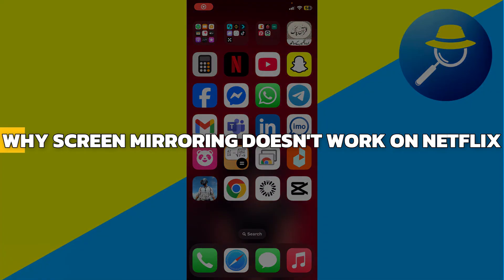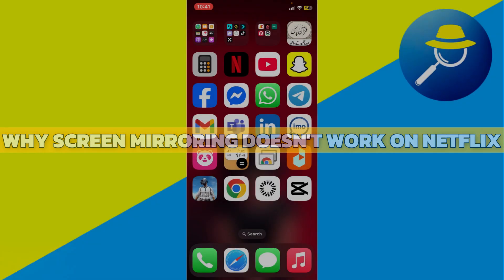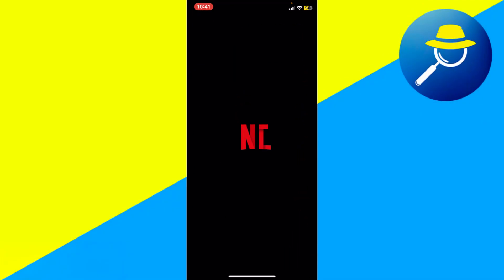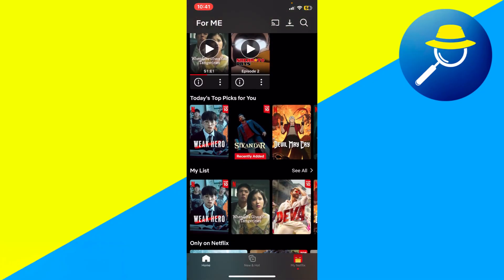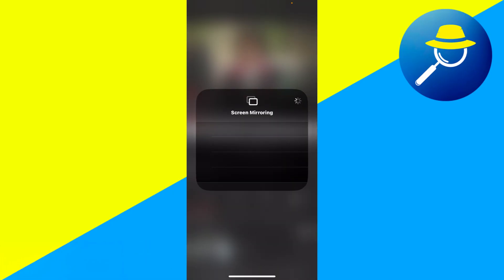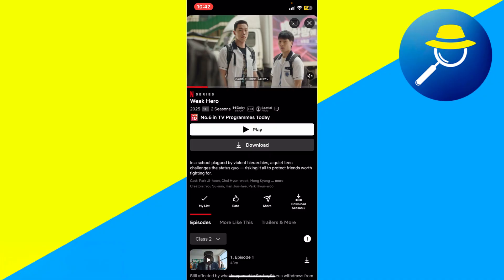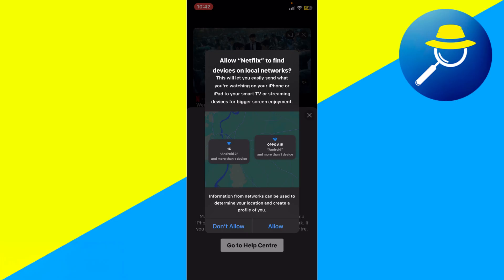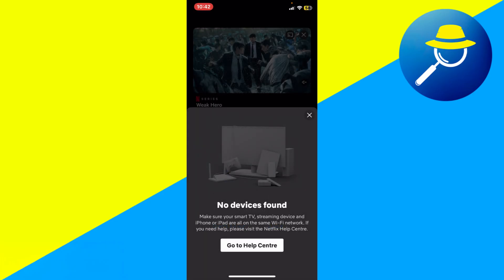Why Doesn't Screen Mirroring Work On Netflix | Fix Screen Casting On Netflix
Wondering why screen mirroring or casting doesn’t work on Netflix? This 2025 guide explains why Netflix blocks screen mirroring and how to fix it on Android, iPhone, and smart TVs. Learn alternative ways to cast Netflix properly without errors or black screen issues.